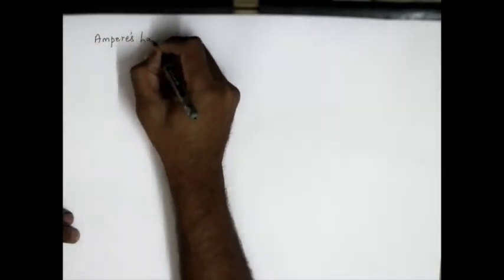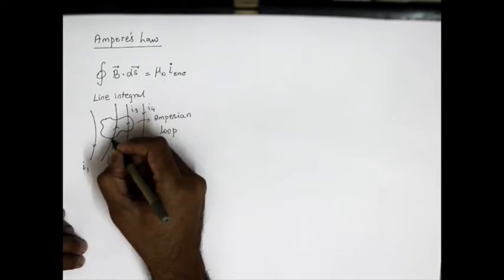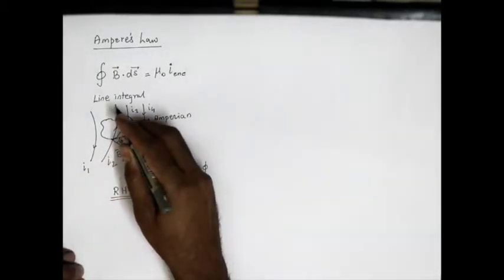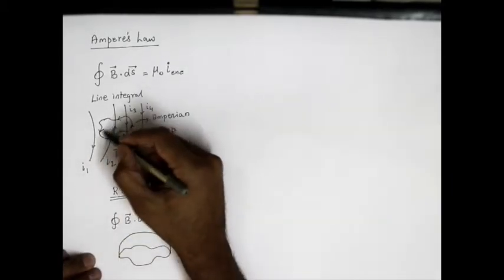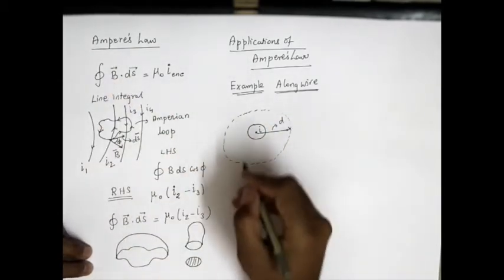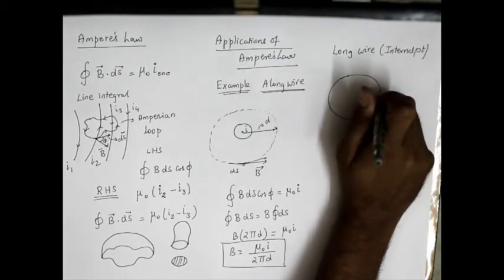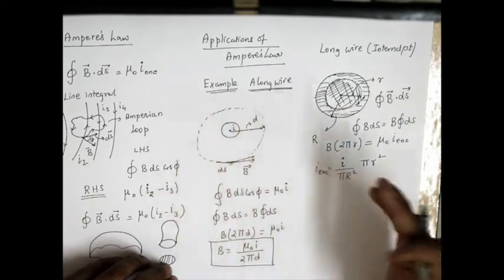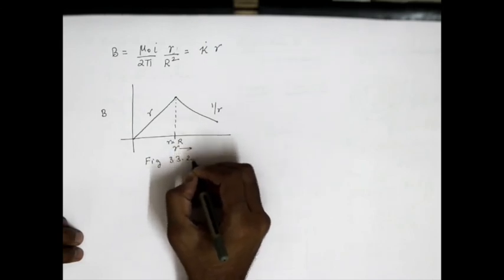Chap33 Lec6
This is Lecture 6 of Chapter 33 from Resnick, Halliday and Krane 5th Edition